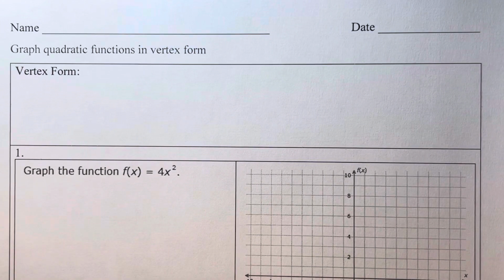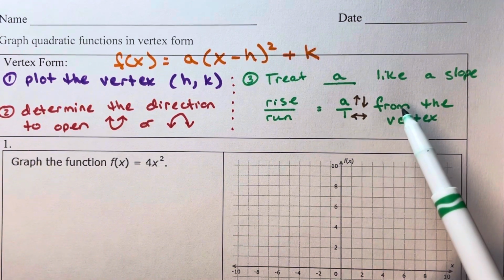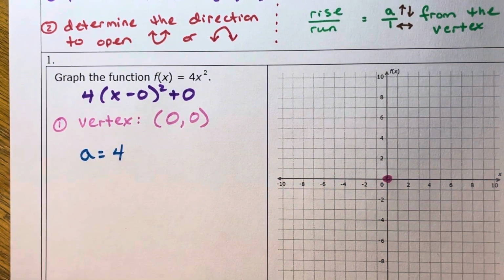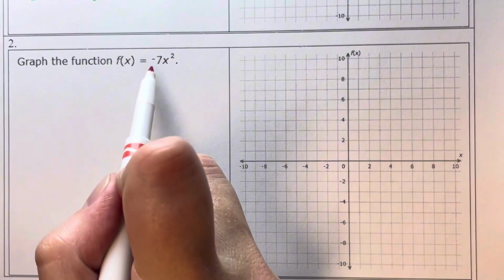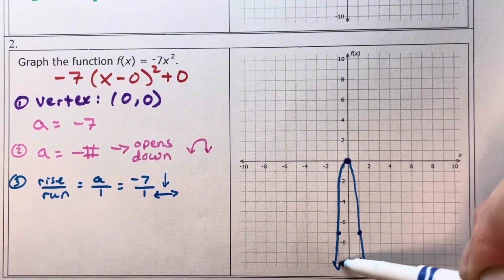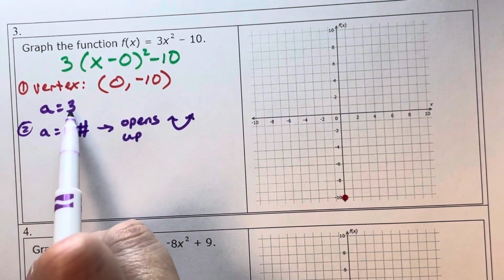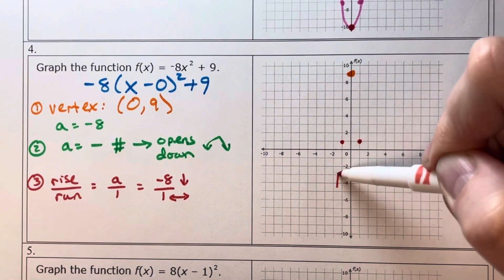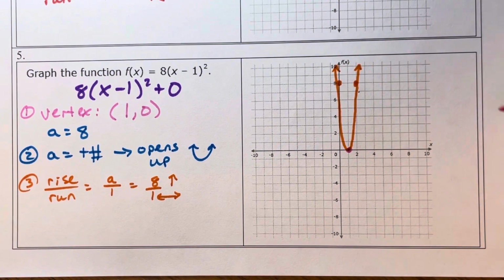Graph Quadratic Functions In Vertex Form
This video for the Graph Quadratic Functions In Vertex Form lesson shows the introduction & definitions and 5 example problems.